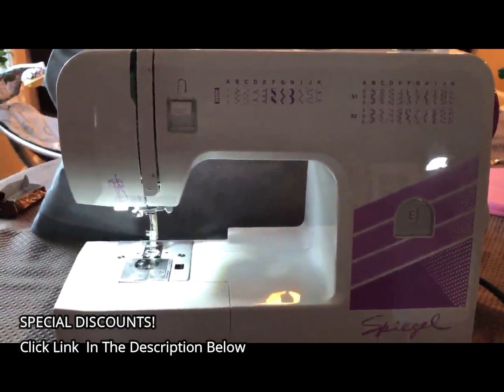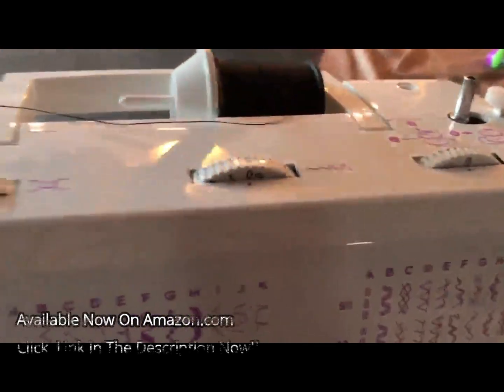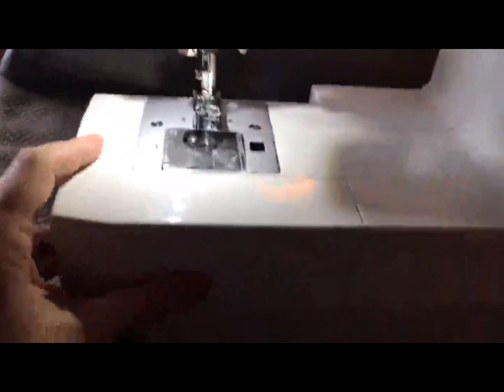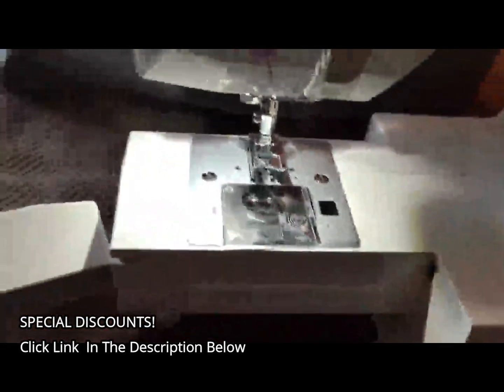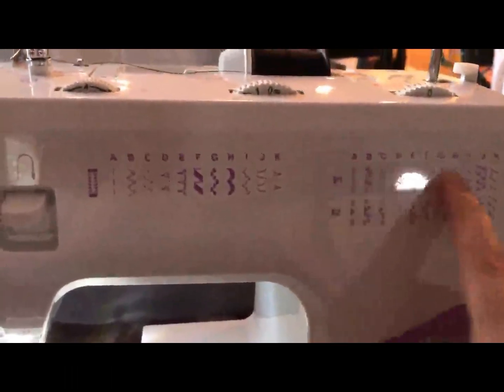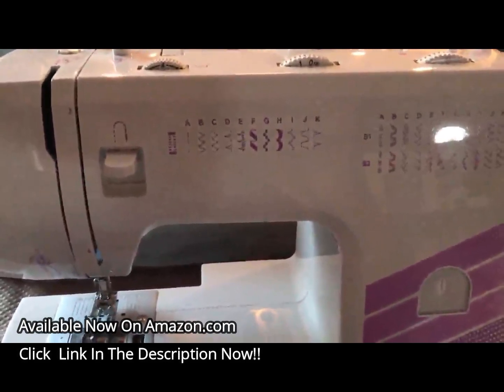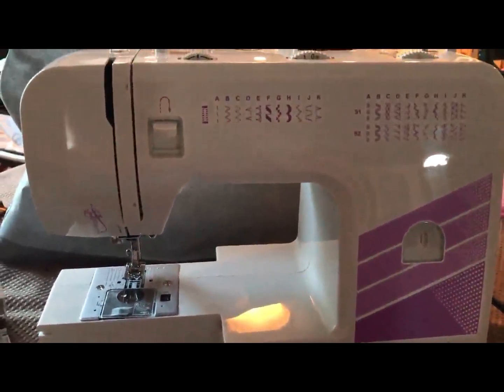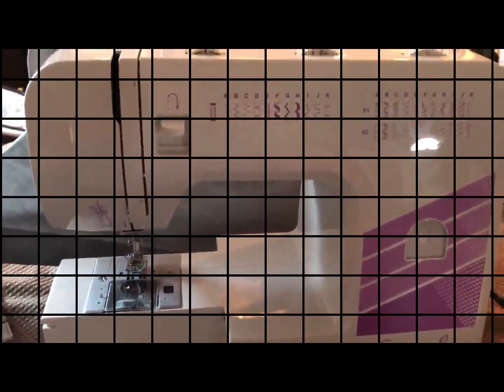+ Spiegel SP3201 Sewing Machine [+1] Spiegel SP3201 Sewing Machine Review? ++ Spiegel SP3201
[Spiegel SP3201 Sewing Machine Review] Best Offers, Discount, Review Spiegel SP3201 Sewing Machine [+1] Spiegel SP3201 Sewing Machine Review? ++ Spiegel SP3201

[Spiegel SP3201 Sewing Machine Review]

Perfect for anyone!

Whether it's your first sewing machine or another one added to your collection the SP3201 is the perfect machine for both novices and pros!

One Step Automatic Buttonhole

The SP3201 comes equipped with a fully automated buttonhole to speed up your sewing projects at home, providing reliable results every time you need it!

Automatic Needle Threader

Threading a sewing machine has never been so easy! You can have the SP3201 threaded, from the spool to the needle's eye in under ten seconds!

TOP CUSTOMER REVIEW :

Nice sewing machine. Easy to use. It has a one step buttonhole, LED light, drop-in top bobbin, automatic bobbin winder, bobbin thread cutter, automatic needle threader, adjustable stitch width/length, adjustable presser foot pressure, free arm and drop feed, adjustable needle position, twin needle capable, reverse sewing and 32 utility and decorative stitches. Has free sewing application and customer support. Directions are very helpful and tells how to sew all different types of cloths and buttons and different techniques. This machine provides precision quality stitching on all types of fabric, from multiple layers to denim to delicate silk. Has a 25 year limited parts warranty. Good quality for the money.

Spiegel SP3201 Sewing Machine [+1] Spiegel SP3201 Sewing Machine Review? ++ Spiegel SP3201 Spiegel SP3201 Sewing Machine [+1] Spiegel SP3201 Sewing Machine Review? ++ Spiegel SP3201